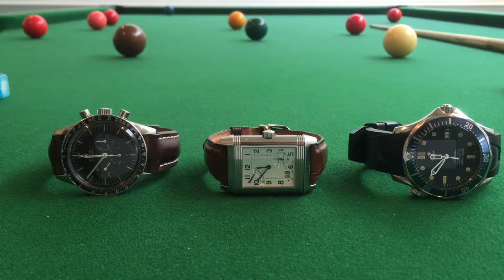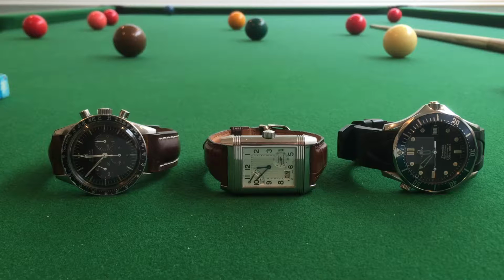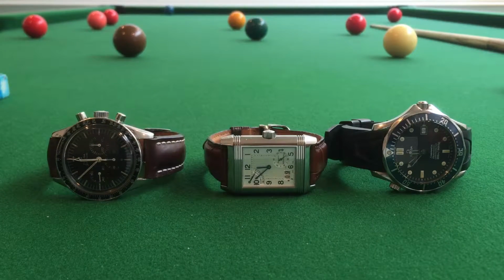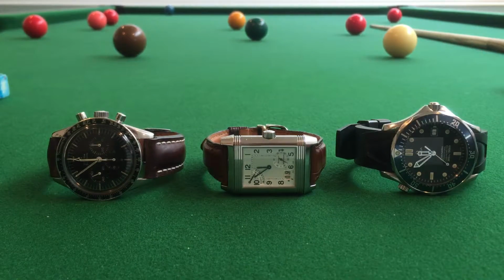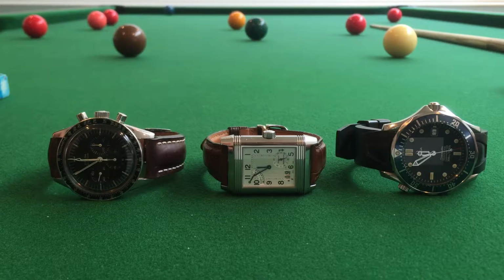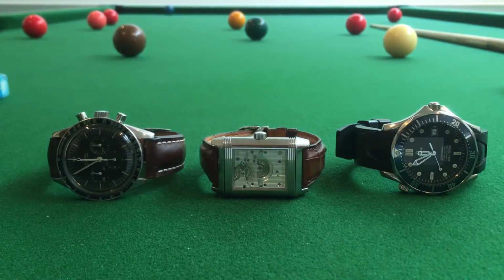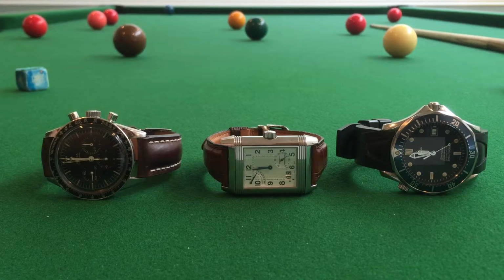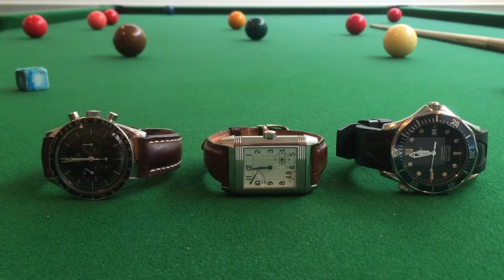Non-Rolex watch collection thoughts